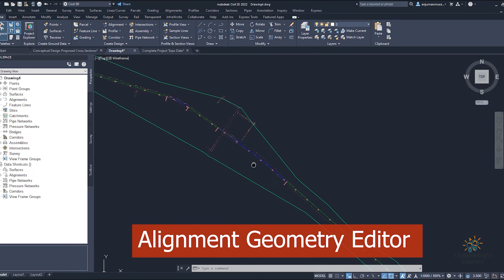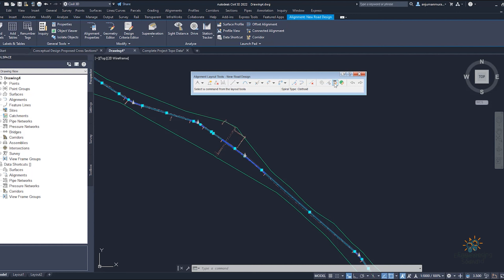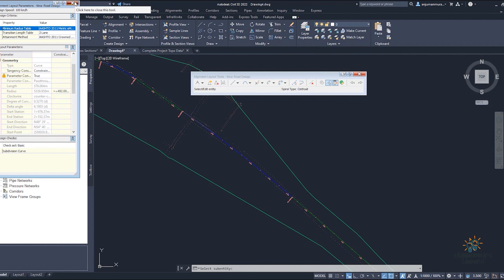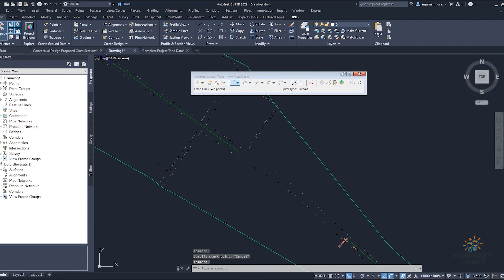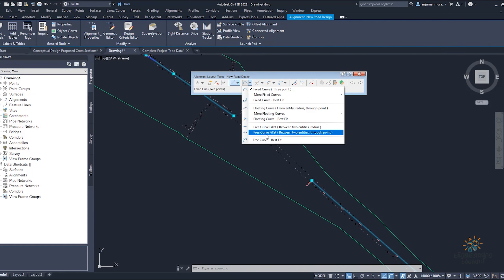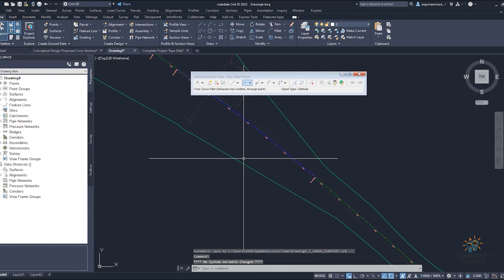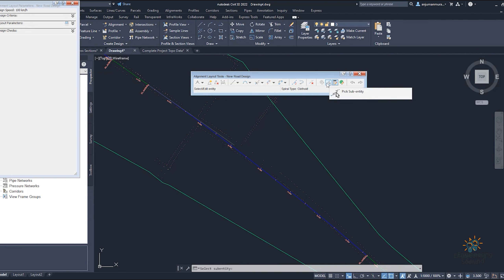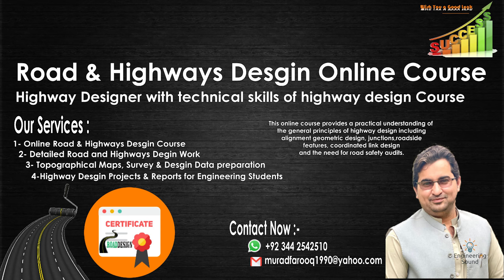Editing Alignment and Alignment Geometry Editor AutoDesk Civil 3D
I'll discuss about in this video How to Editing Alignment and Alignment Geometry Editor AutoDesk Civil 3D

Udemy Courses:
* 6 Kilometres Practically Complete Roads and highways & Junction Design Course Autodesk Civil 3D.
Link:-👇🏻